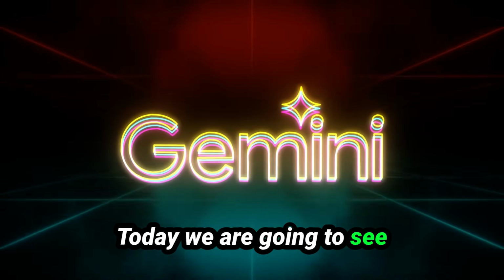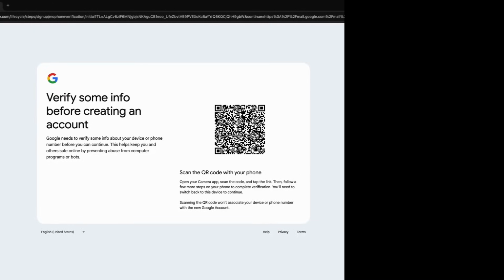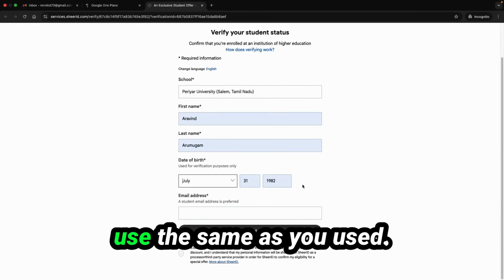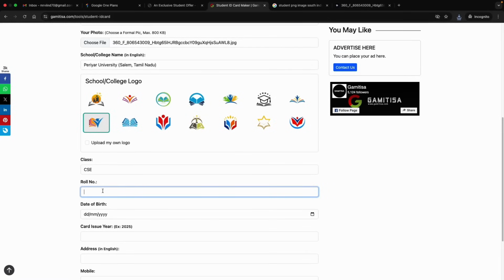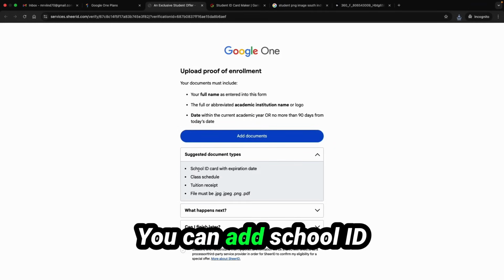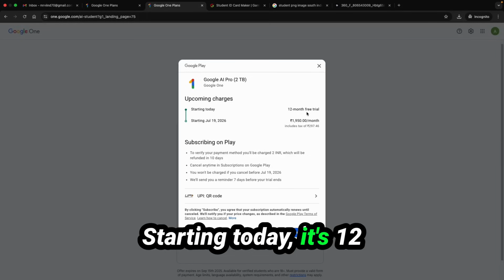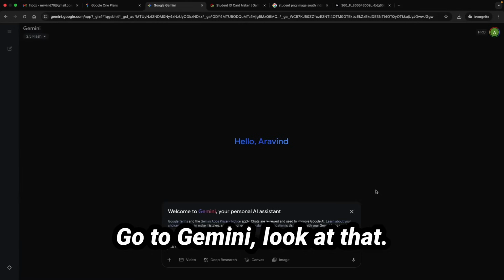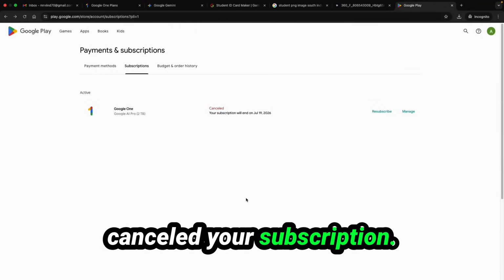Get Google AI Pro FREE for Students in India (No College ID/Email Trick & 100% Working)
Struggling with homework, research, or content creation? This step-by-step guide shows you exactly how to unlock a FREE one-year subscription to Google AI Pro, including powerful tools like Gemini AI Pro, Veo 3, Deep Research, and NotebookLM, plus a massive 2TB of storage!

Even if you're not a student, this 100% working trick for 2025 will show you how to bypass student verification safely!

In this video, we'll walk you through everything, from setting up a new email ID and generating a student ID card to applying for the official Google AI Pro student offer in India and completing the verification process. Don't miss the crucial final step to avoid unwanted charges!

Normally costing around ₹19,500/year, this free subscription helps with:

Homework & Exam Prep

Research & Writing

Video & Content Creation

⏰ Timestamps:

00:00 Introduction and Overview - Google AI Pro student offer in India

00:37 Setting Up a New Email ID for Google AI Pro student offer in India

02:49 Applying for the Gemini Student Offer & Google AI Pro student offer in India

03:55 Creating a Student ID Card for Google AI Pro student offer in India

07:10 Verifying Student Status for Google AI Pro student offer in India

07:57 Activating Google AI Pro with the student offer in India

11:54 Canceling the Google AI Pro Student Subscription in India

13:31 Conclusion and Final Tips for Google AI Pro student offer in India

✅ What you’ll learn in this video:

How to get Google AI Pro free

How to bypass student verification (safely!)

How to generate a student ID (for the trick)

Setting up ₹2 verification via UPI

How to cancel AutoPay before renewal to avoid charges

📚 Eligibility for Google AI Pro Student Offer (Official Terms):

Must be 18+ years old

Enrolled in an Indian college/university

Offer runs until September 15, 2025

Sign up via Google One and SheerID verification

Use a personal Gmail account (not university-issued Google Workspace)

Add a payment method (no charges during the free year)

🔥 Tools & Features Unlocked with Google AI Pro:

Gemini 2.5 Pro: Google's most capable AI model for homework help, exam prep, writing assistance, and creative collaboration.

Veo 3 Fast: Generate stunning videos from text and images.

Deep Research: Conduct in-depth research across hundreds of websites in minutes.

NotebookLM (Enhanced Limits): Organize notes, documents, and research, with 5x higher limits for notebooks and sources, plus Audio Overviews.

Gemini Live: Brainstorm ideas, simplify complex topics, and rehearse presentations in real-time.

Flow AI & Whisk: Creative tools for text, image, and video generation.

Gemini in Google Apps: AI assistance directly in Gmail, Docs, Sheets, Slides, and more!

2 TB Storage: Across Google Drive, Gmail, and Google Photos.

1,000 monthly AI credits (for Flow and Whisk)

📌 IMPORTANT: Don’t miss the final step to avoid being charged ₹1950 next year!
💡 Watch till the end & drop your questions in the comments.